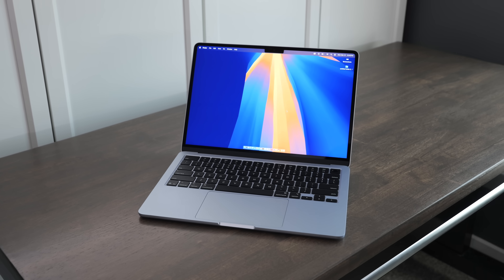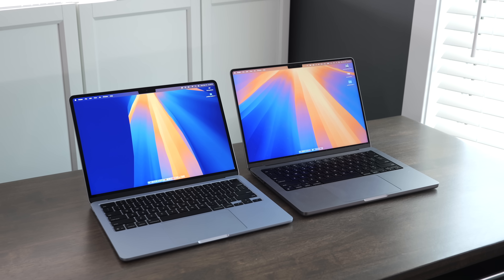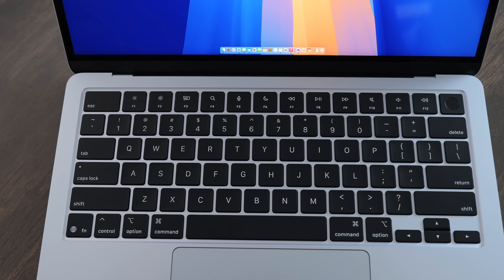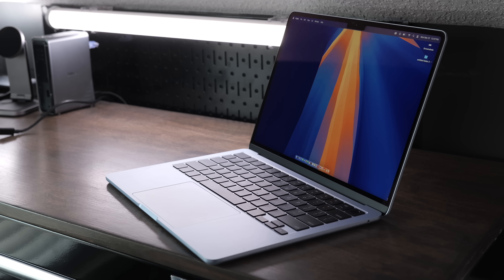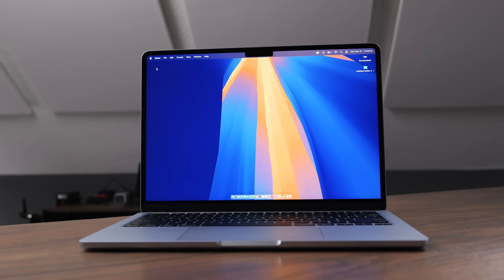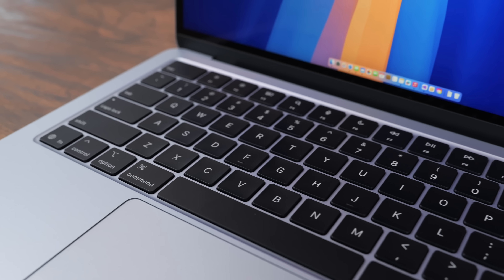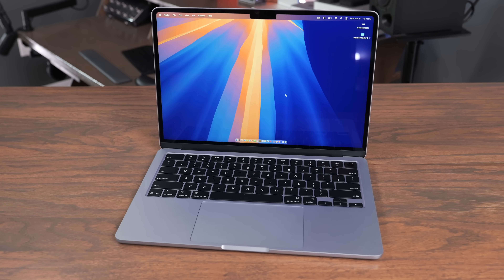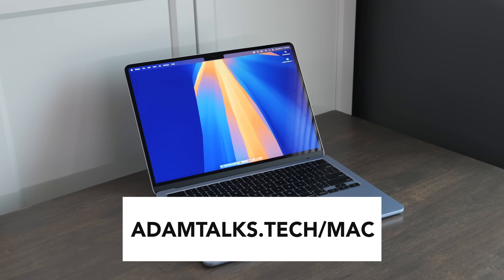A Perfect Computer? Apple M4 MacBook Air Review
The M4 MacBook Air has been here for a few weeks now and it is almost perfect. In this video we talk about all my favorite and least things about the Air and how Apple Can make the M5 even better.

13” MacBook Air M4 Base Model

15” Base Model
Mid Level 15”
Top of the line 15” MacBook Air

Shot with this Gear:
35mm F1.8
24-105 F4
Audio Interface

00:00:00 M4 MacBook Air: Perfect for 2025?
00:00:21 Sky Blue Color & Dual Display Feature
00:00:46 Lightweight Design & Fanless Operation
00:01:17 Performance & Storage Considerations
00:02:01 Screen Size & Display Quality
00:03:06 Ports & Keyboard Features
00:03:40 Webcam & Center Stage Demo
00:04:21 Speaker Quality & Fanless Limitations
00:05:04 Real-World Performance & Video Editing
00:06:19 Mac Studio vs. MacBook Air
00:07:49 Port Limitations & Dongle Use
00:08:19 Charging Options & Recommendations
00:08:52 Pros & Cons: What Could Be Better?
00:10:06 Display Differences: Air vs. Pro
00:10:45 Who Should Buy the MacBook Air?
00:11:06 Storage & Pricing Recommendations
00:11:30 13" vs 15" MacBook Air
00:11:52 Final Thoughts & Recommendations
00:12:18 Links & Personalized Advice